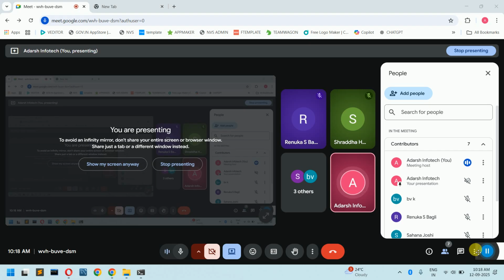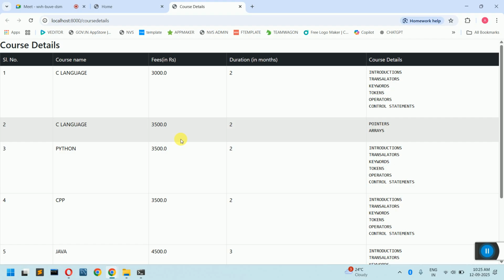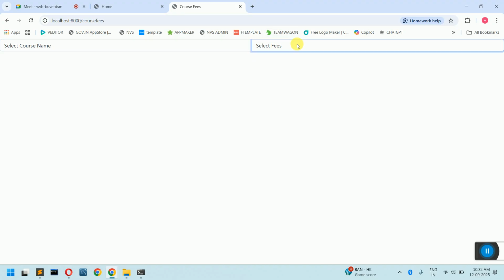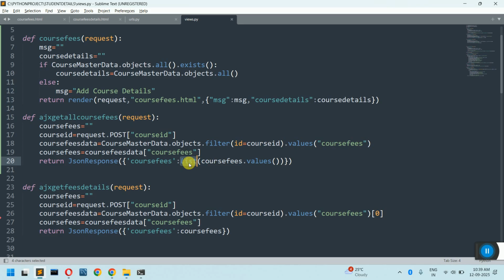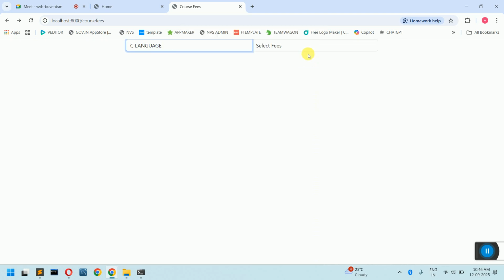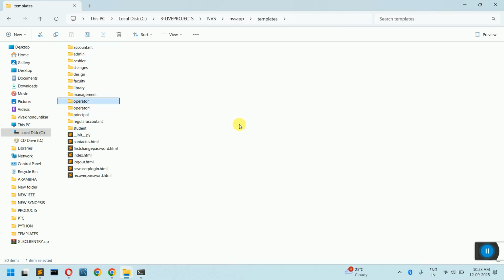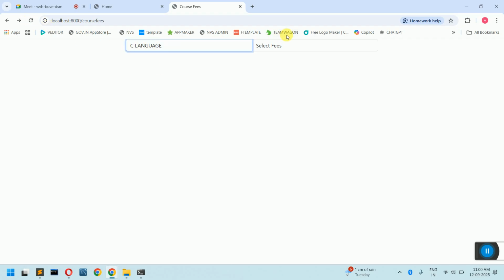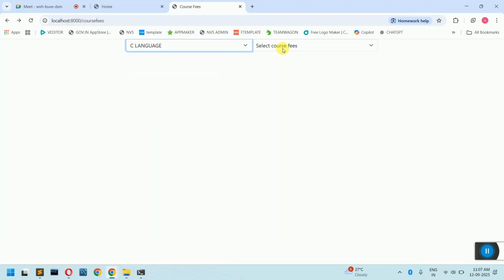LOAD DATA IN SELECT TAG